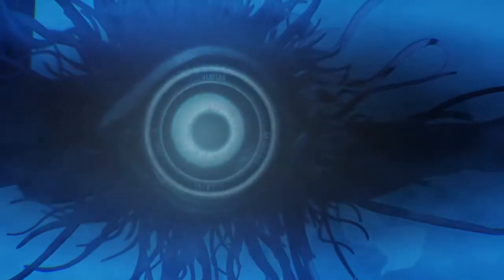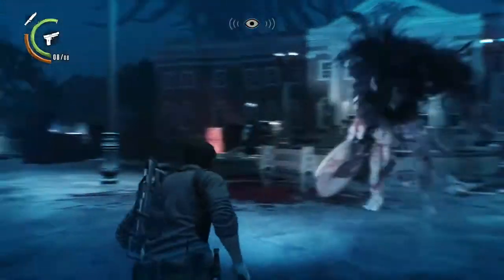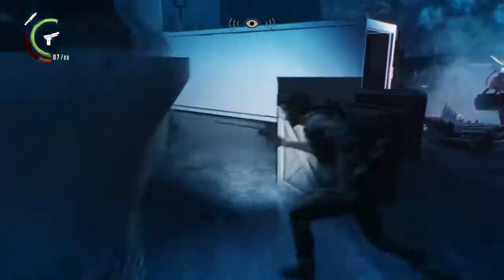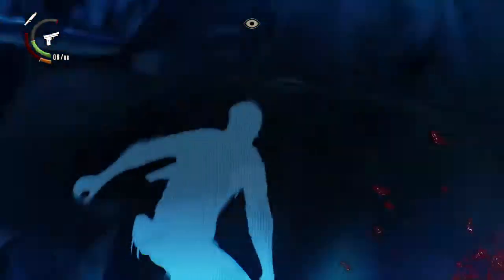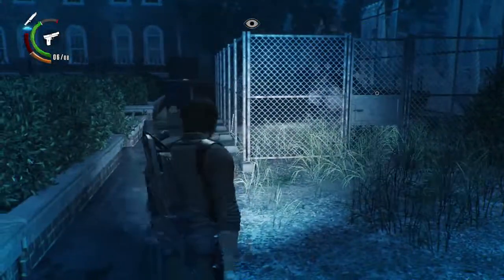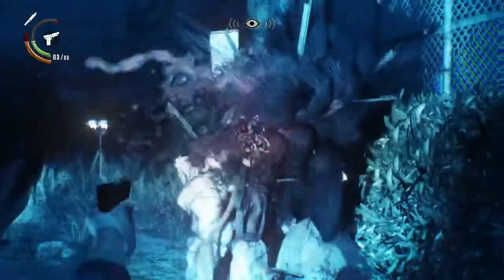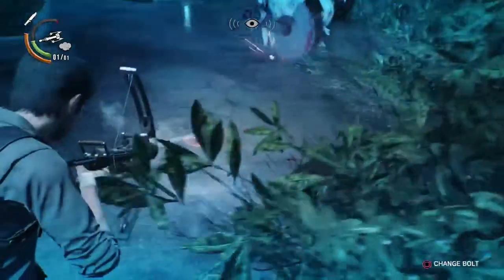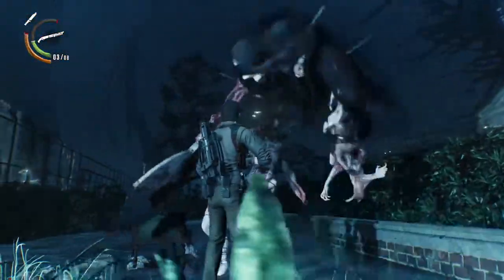The Evil Within 2 Chapter 5: Chainsaw Lady Boss Fight Strategy!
What's Up, Plebheads!
Check out this awesome little strategy guide for beating the Chainsaw Lady in Chapter 5 of The Evil Within 2.  She actually isn't as hard as she looks.  Light her on fire and blow her up a few times and it's all over.  Overall, simple and satisfying Boss Battle!